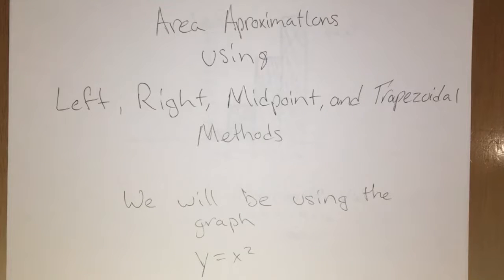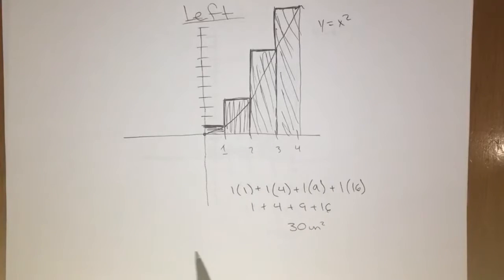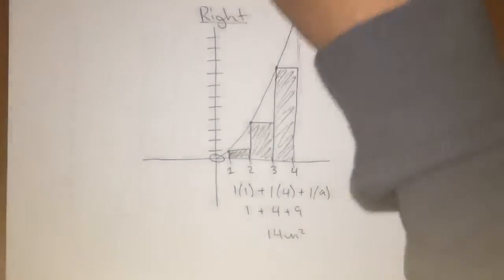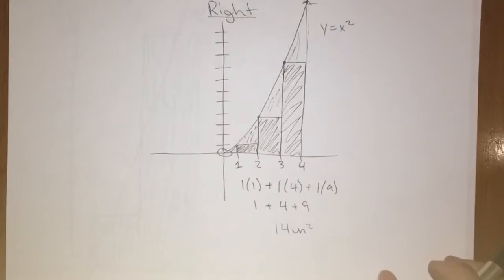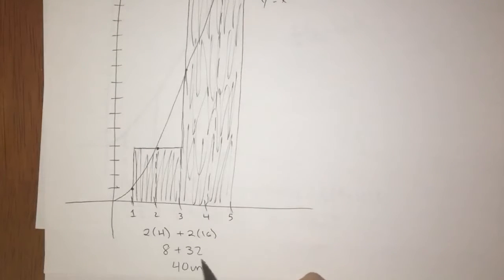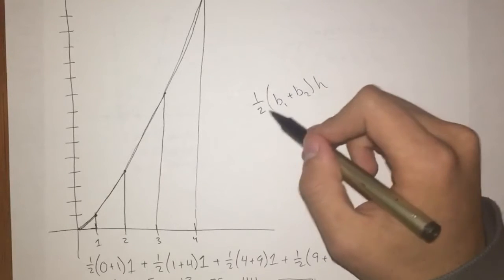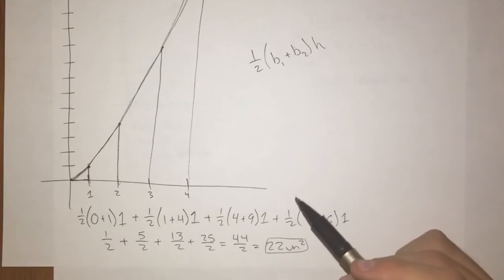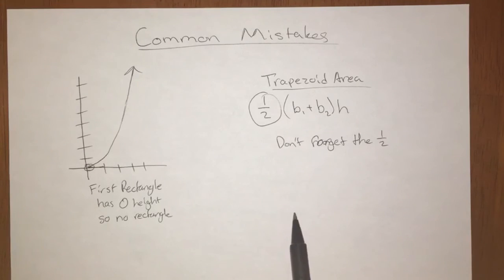Video Project 2